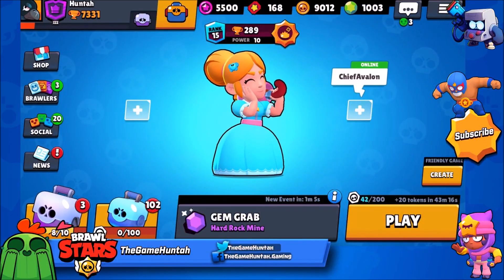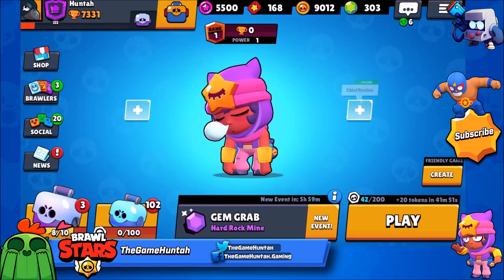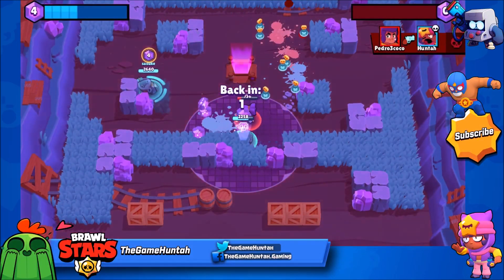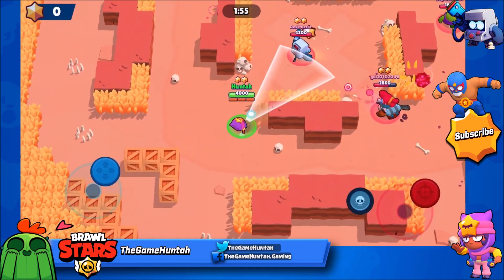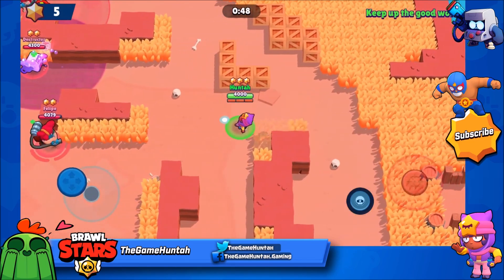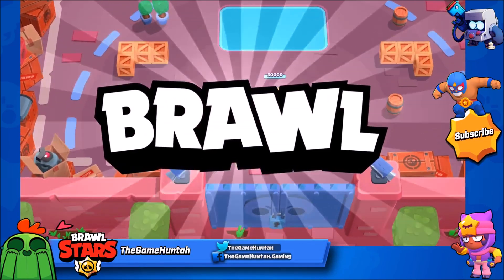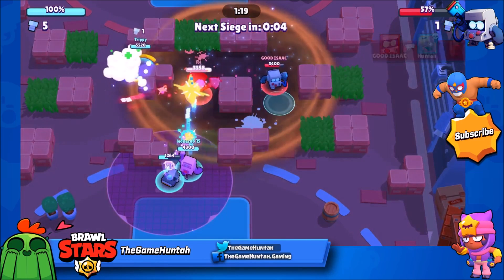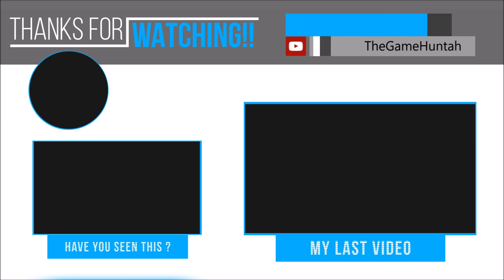UNLOCKING SANDY ! NEW LEGENDARY BRAWLER IN BRAWL STARS ! LET'S GO SLEEPY HEAD !